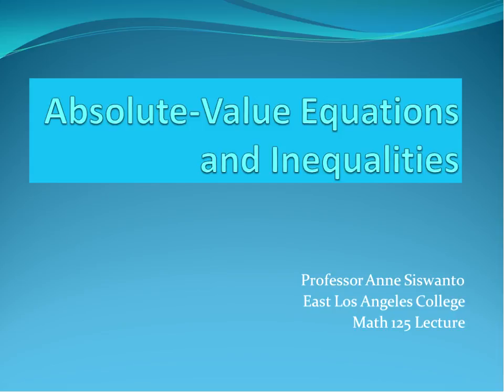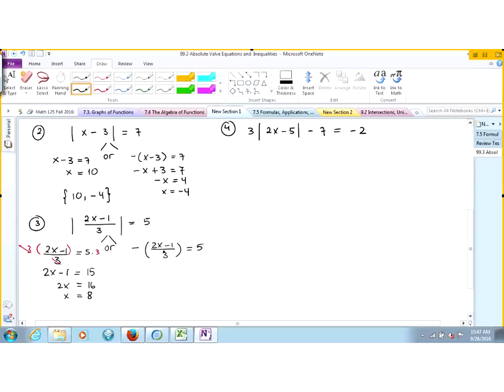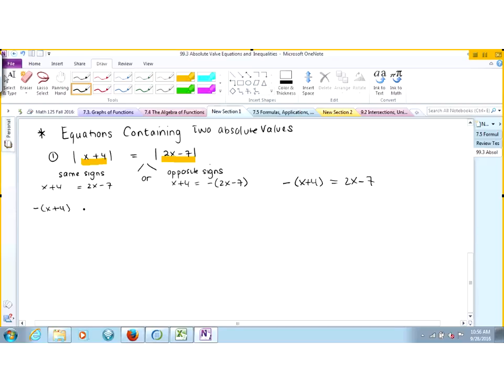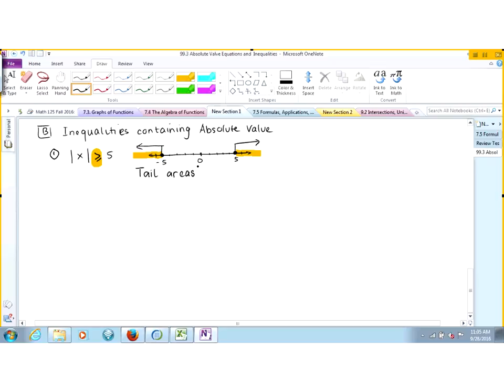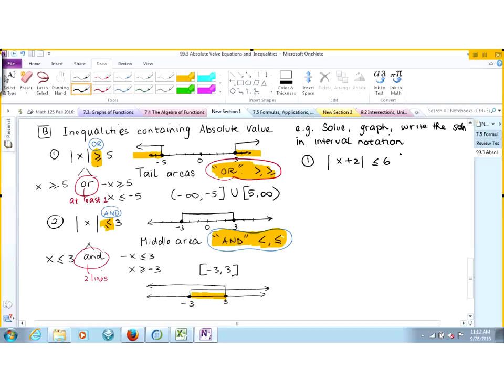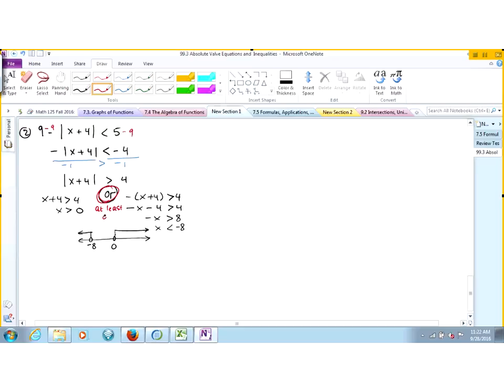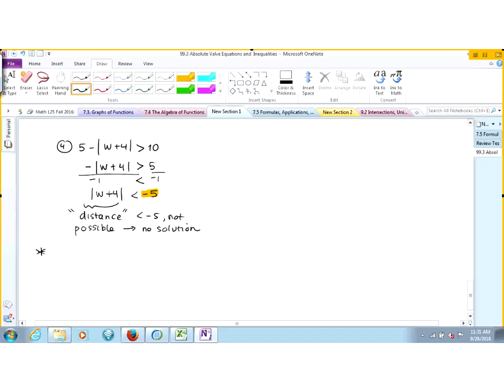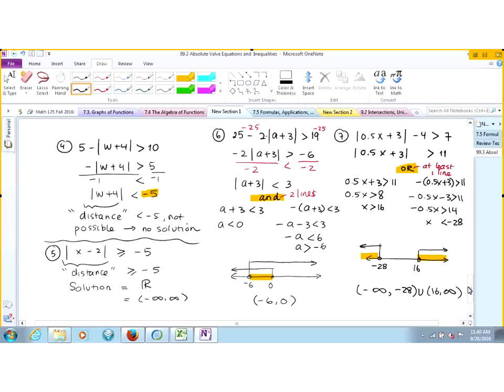Math 125 Fall 2016 Math 125 Fall 2016 - 9/28/2016 by Siswanto Anne